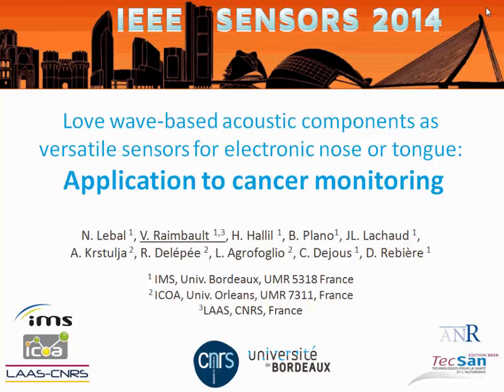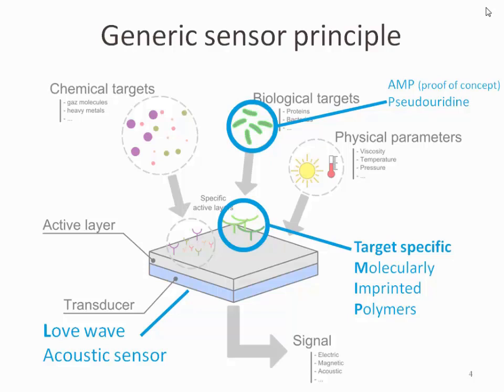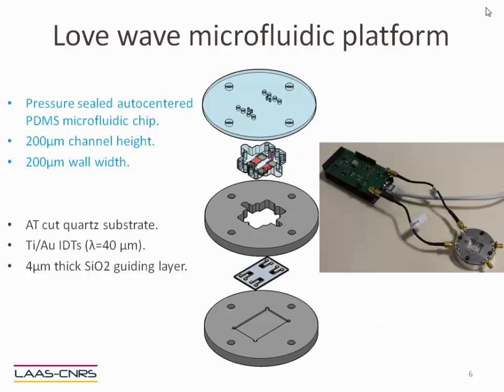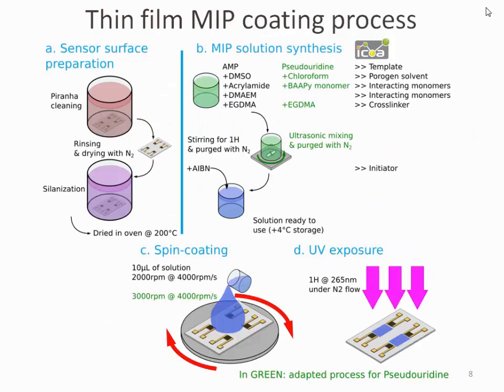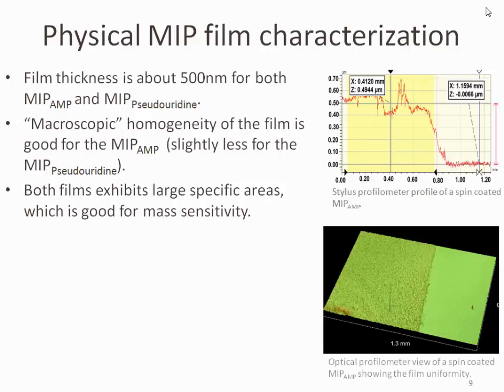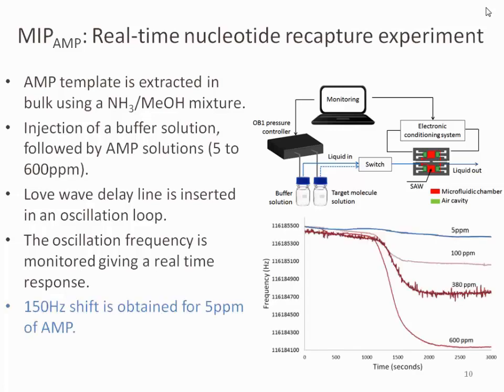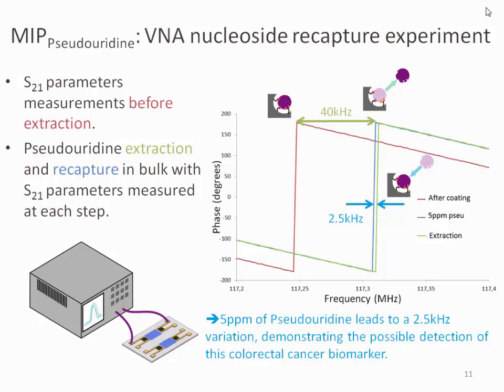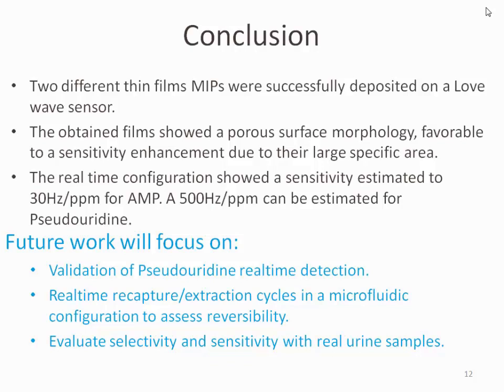Love Wave-Based Acoustic Components as Versatile Sensors for Electronic Nose or Tongue. Application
Title: Love Wave-Based Acoustic Components as Versatile Sensors for Electronic Nose or Tongue. Application to Cancer Monitoring

Author: Naima Lebal{1}, Vincent Raimbault{1}, Hamida Hallil{1}, Bernard Plano{1}, Jean Luc Lachaud{1}, Corinne Dejous{1}, Dominique Rebière{1}, Aleksandra Krstulja{2}, Raphael Delepée{2}, Luigi Agrofoglio{2}

Abstract: In this work, we present a structure and introduce its versatility through a large spectrum of applications. Then we focus on a device dedicated to the detection of cancer biomarkers for the monitoring of therapy. Thin films of Molecularly Imprinted Polymers (MIPs) are used as sensitive matrix for the detection of Adenosine Mono Phosphate (AMP) and Pseudouridine (PU). The sensor is associated to a microfluidic chip and inserted in an oscillation loop. The real-time resonance frequency of sensor to various concentrations of AMP and PU has been investigated. Detection limit as low as 5ppm of AMP has been achieved.